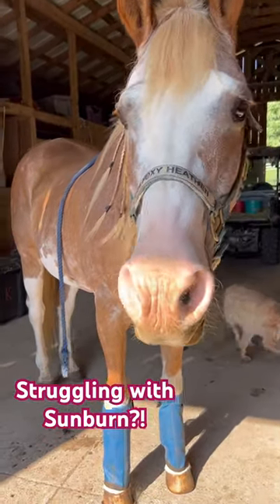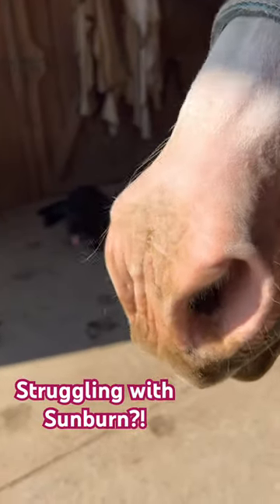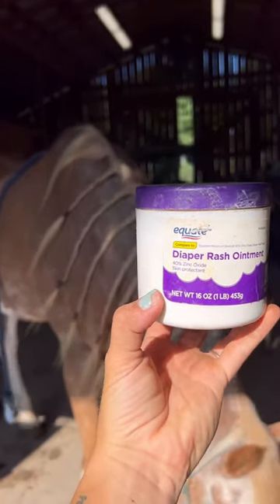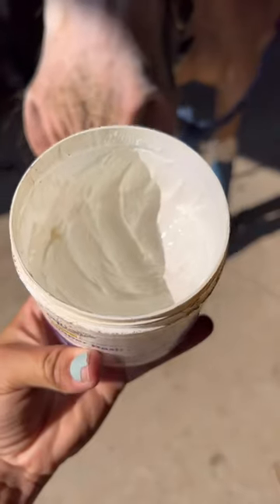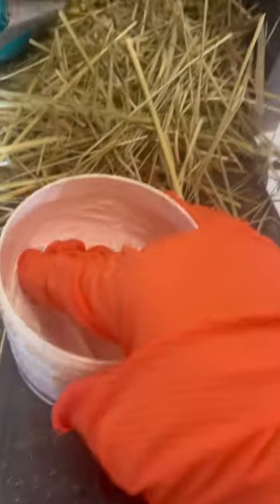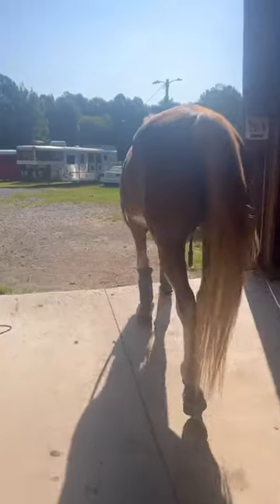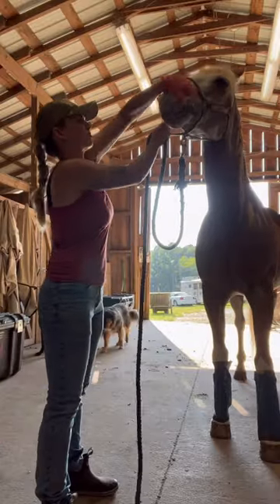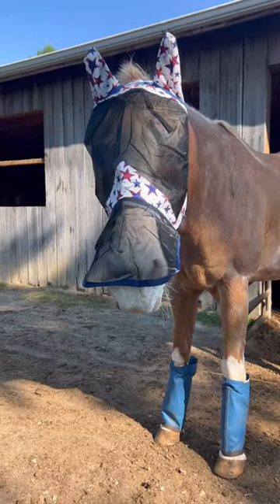Did you know about this trick? ☀️🔥